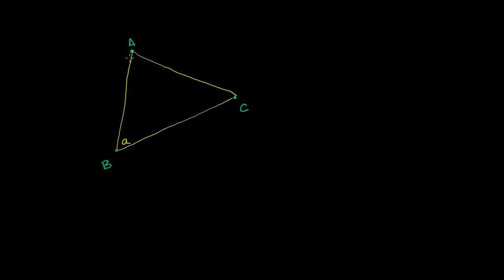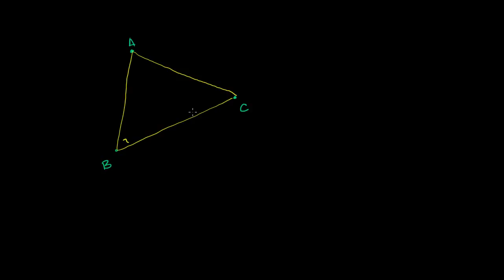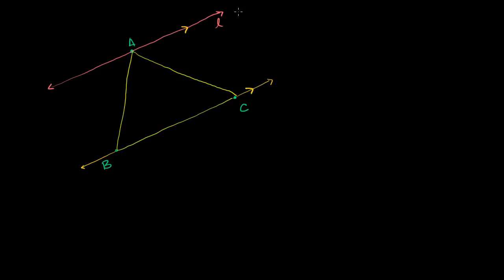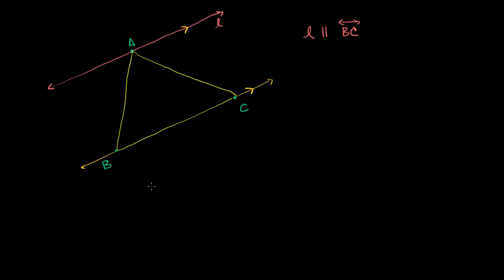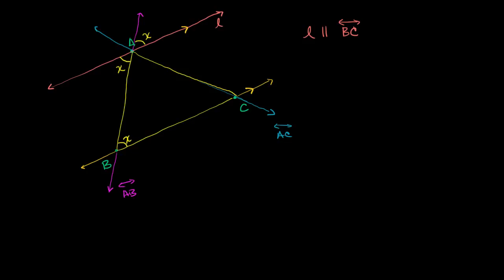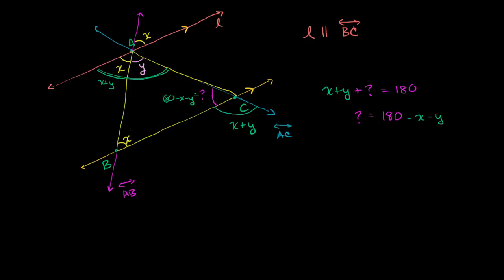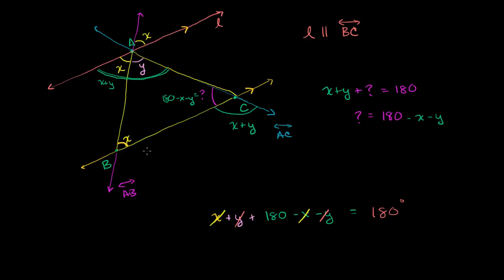13 Proof Sum of Measures of Angles in a Triangle are 180